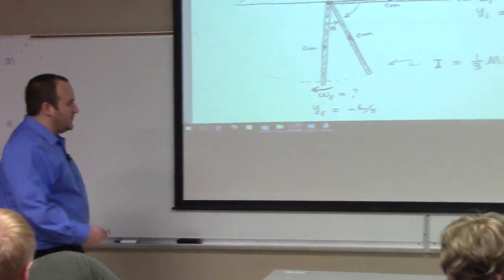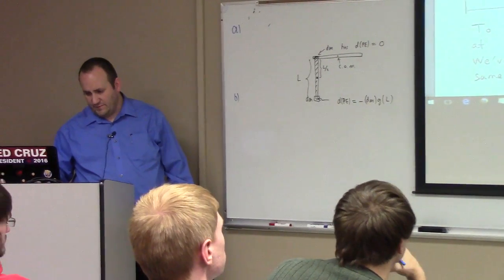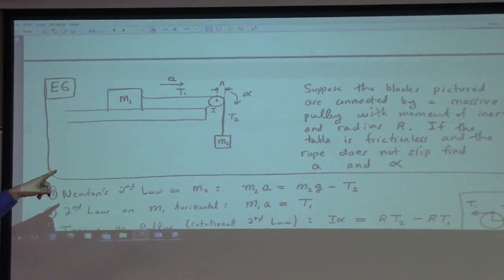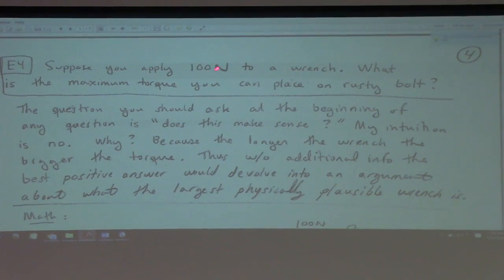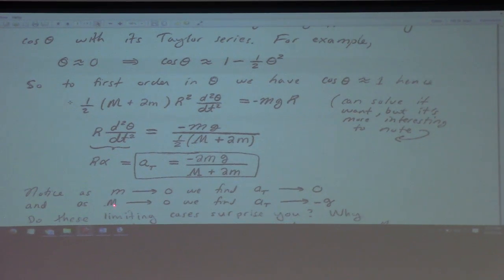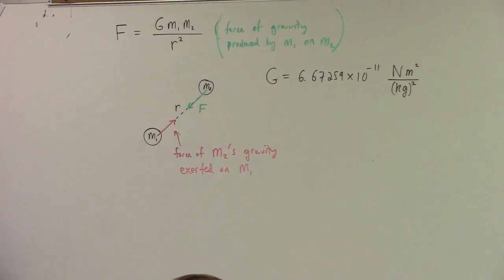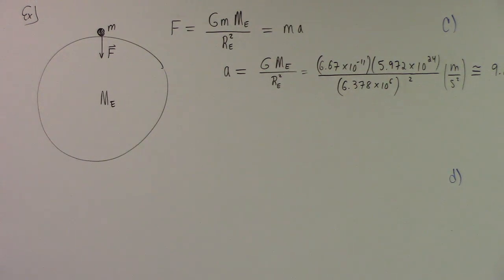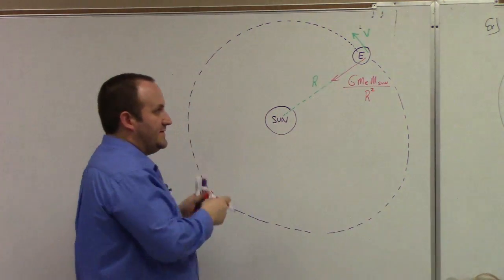Physics I: April 5, 2016, rotational problems, gravity (part 1)